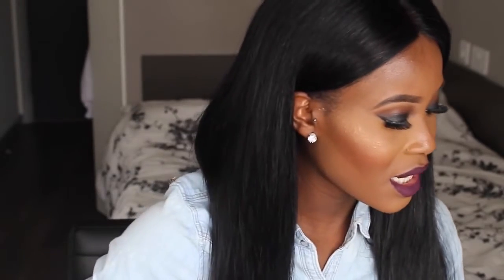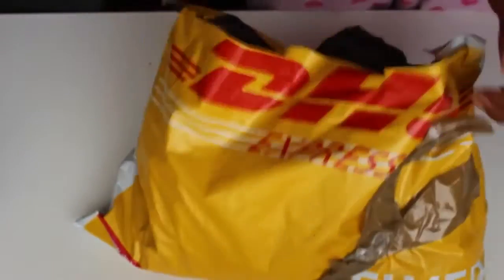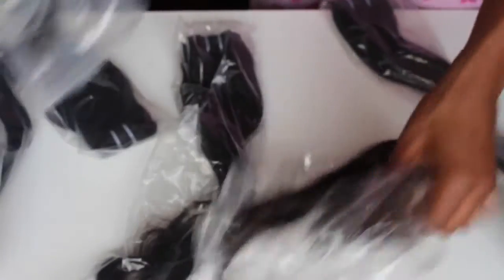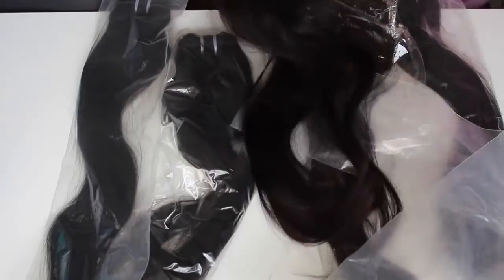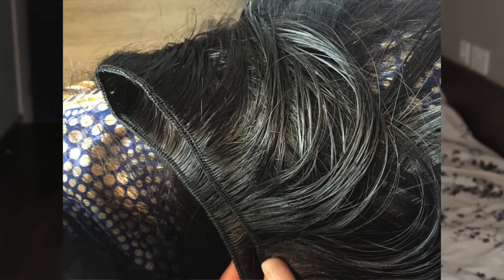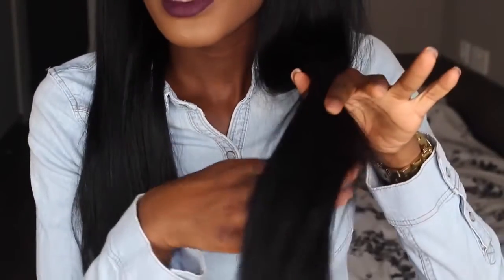2016 ♡ "Affordable Aliexpress" Hair update Hj Weave Beauty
2016 ♡ "Affordable Aliexpress" Hair update Hj Weave Beauty

3 bundle deal

4 bundle

bundle & closure deal

FOR WIGS TO BE MADE AND HAIR RESALES